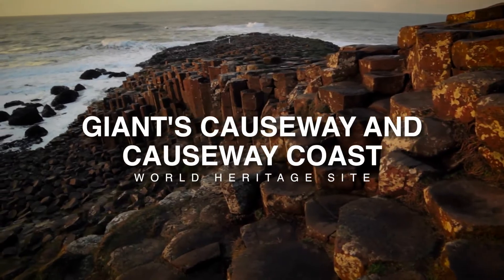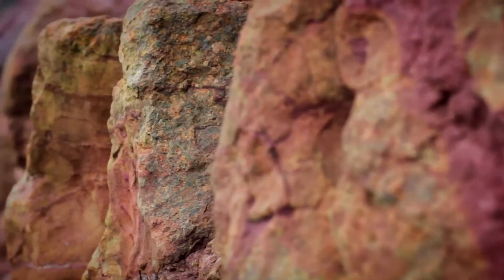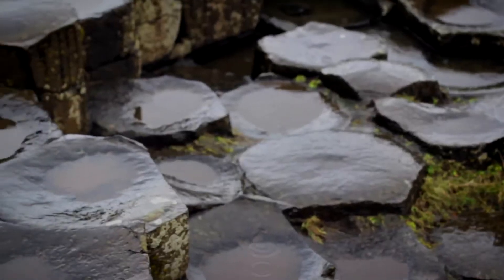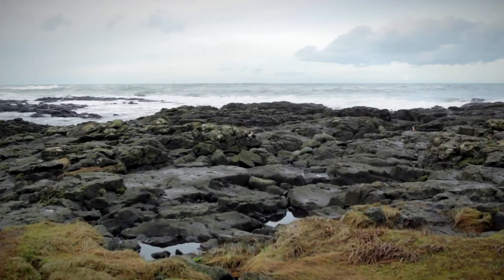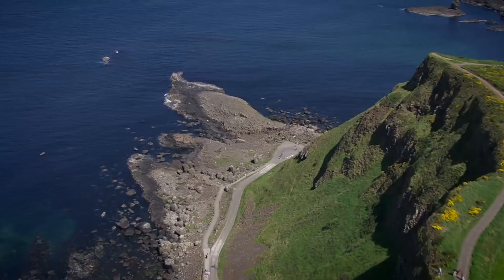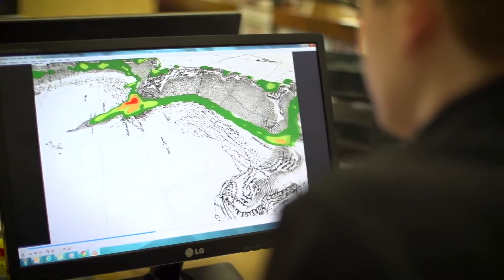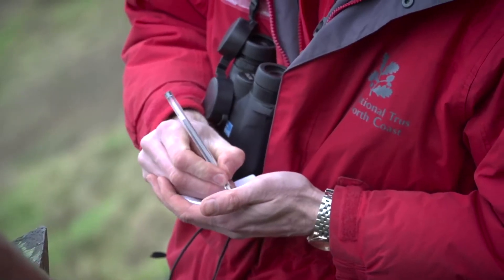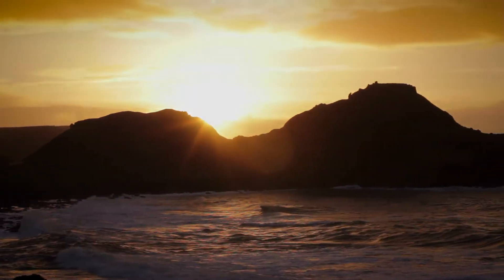Giant's Causeway and Causeway Coast UNESCO World Heritage Site - low res.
Low Resolution copy.
The Giant's Causeway and Causeway Coast was designated as a World Heritage Site by UNESCO in 1986.
This video presents the scientific reasons for designation, looks at the special natural environment of the location and how it has become important for the area.
Voice over in English.

This video was developed by CCGHT.